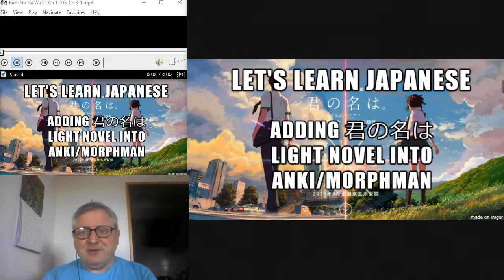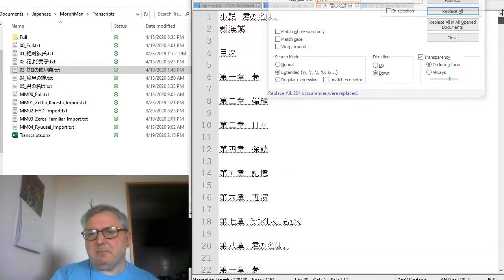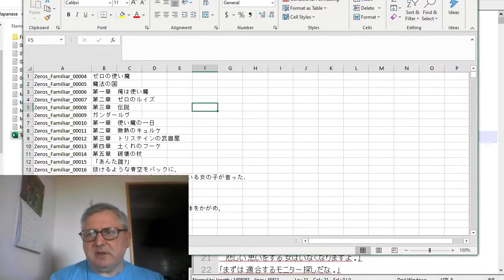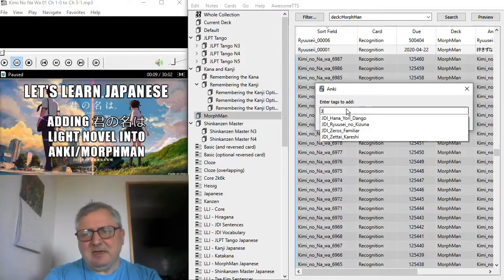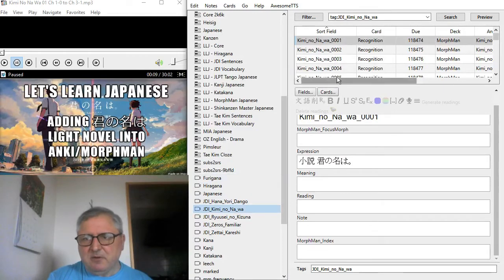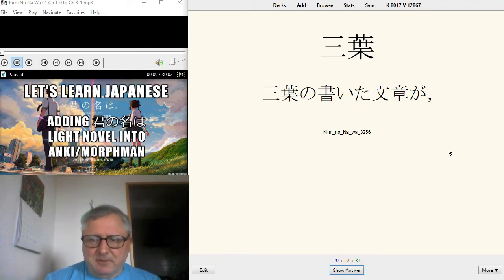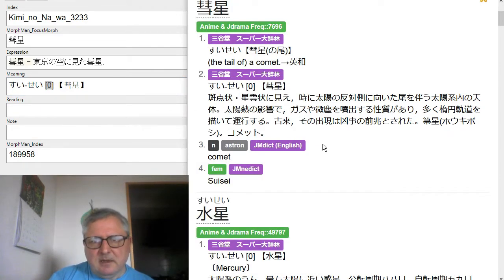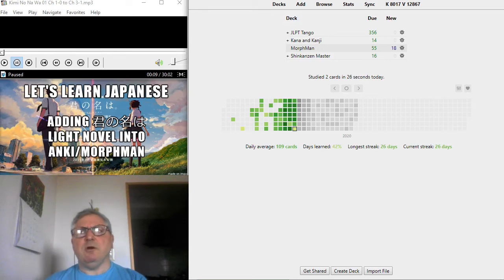Adding 君の名は Light Novel Into Anki/Morphman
Links to mentioned programs to be added later ... maybe